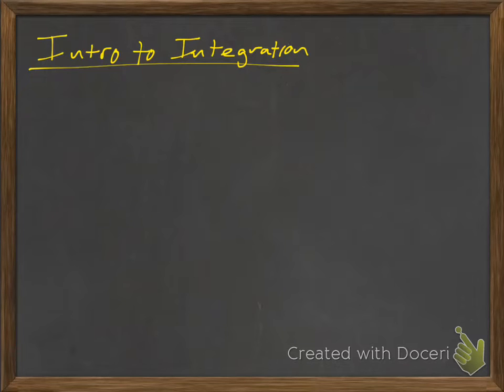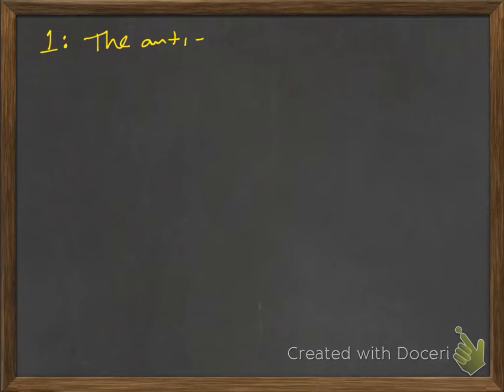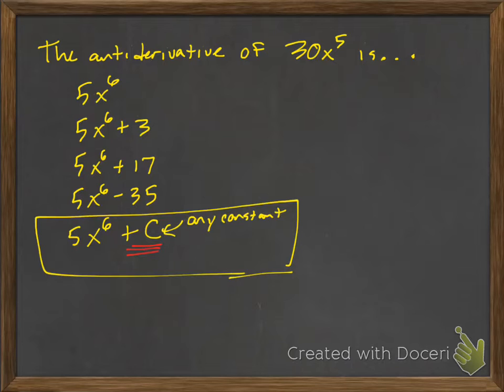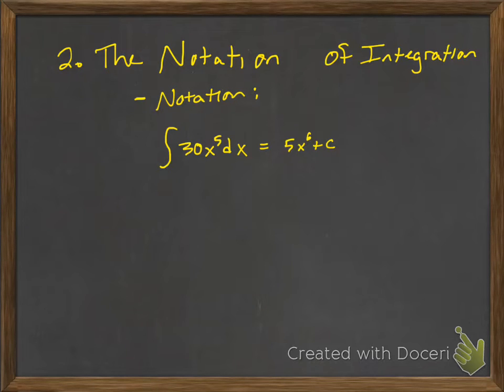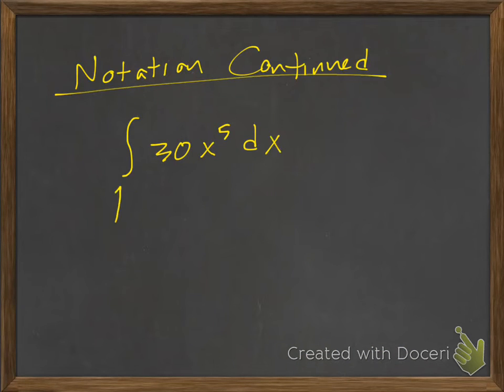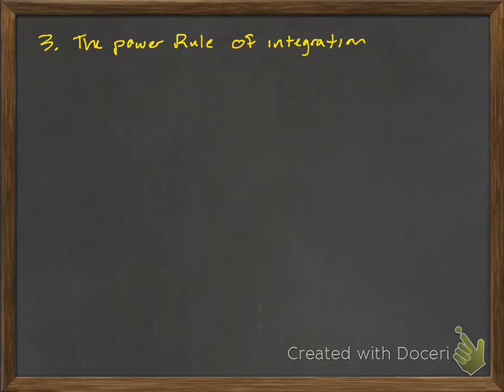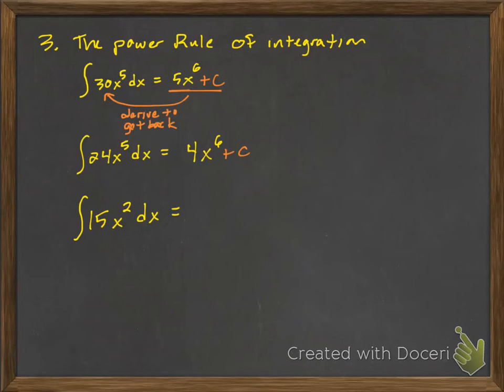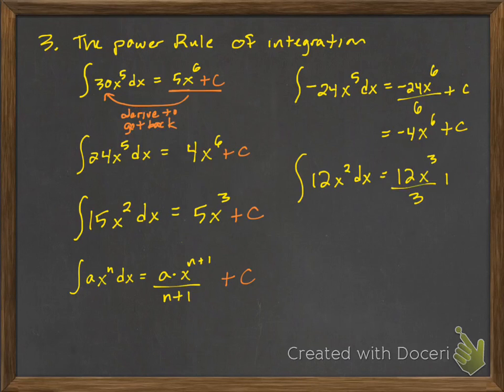intro to antiderivatives or integrals part 1